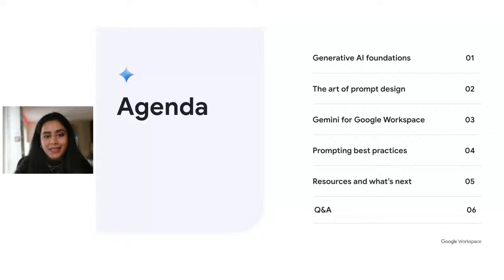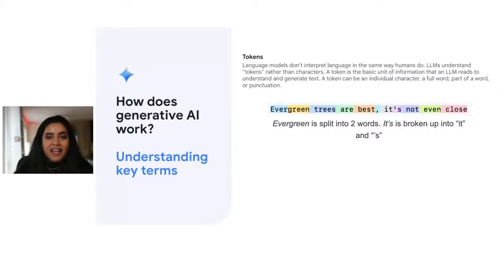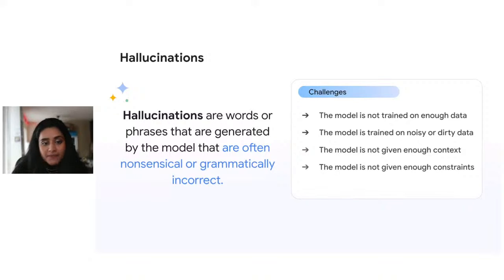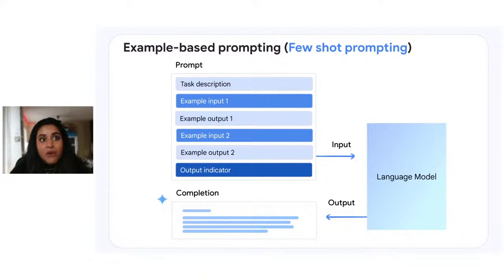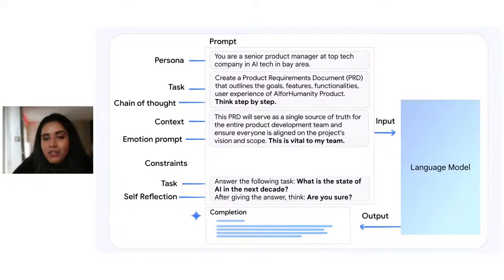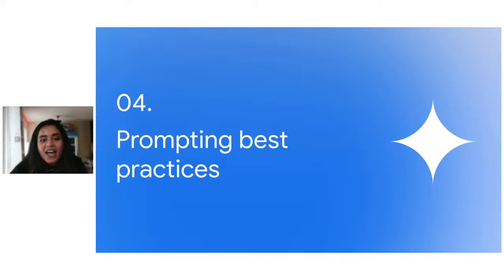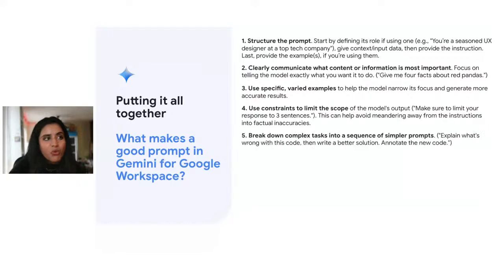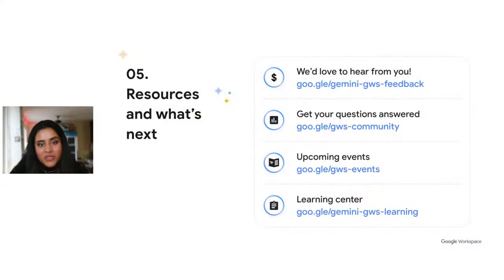Unlock the Power of Generative AI in Google Workspace: Best Practices for Effective Prompting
Ready to transform the way you work? Join us to discover the incredible potential of generative AI to streamline your daily tasks and boost your productivity. This session will equip you with the skills and knowledge to get the most out of generative AI in Google Workspace with prompting best practices.